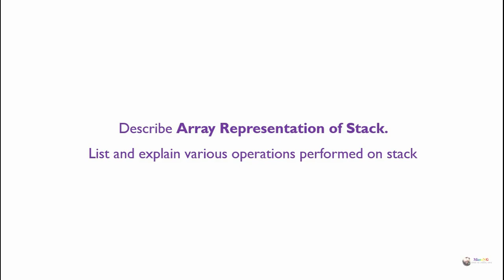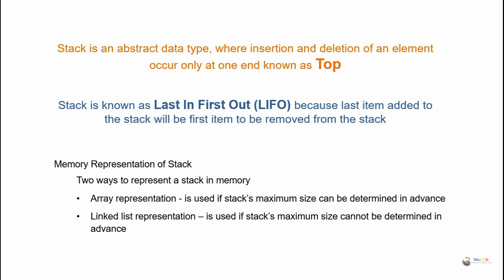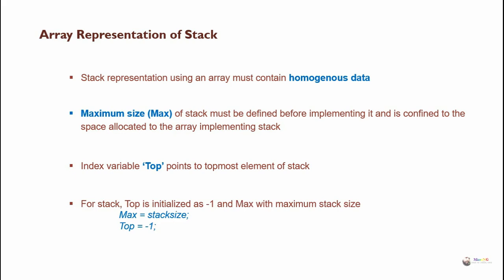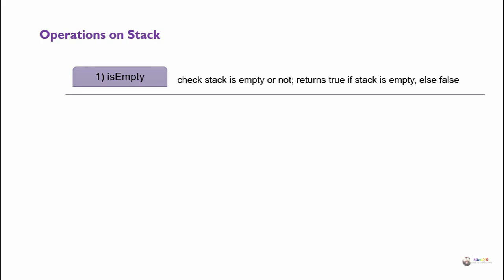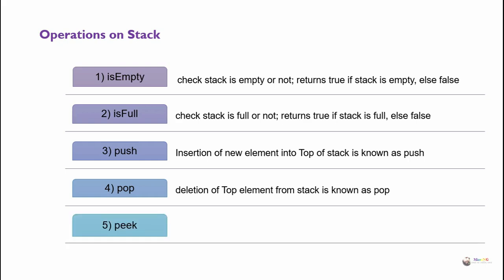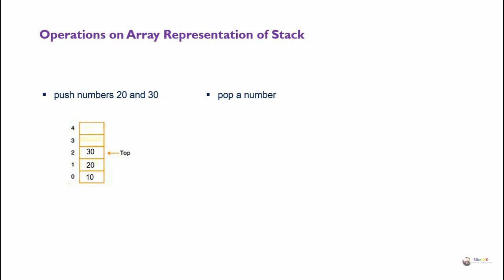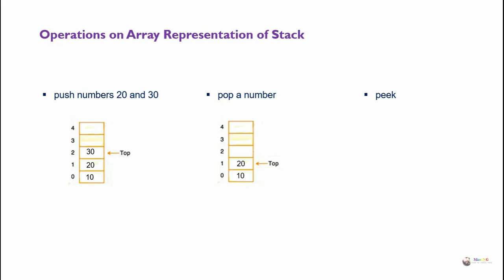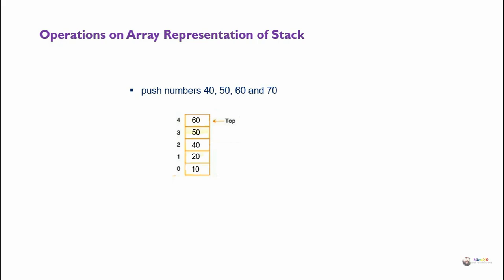stack data structure | array implementation of stack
Describe Array Representation of Stack. List and explain various operations performed on Stack
or
Define Stack. List and explain various operations performed on Stack